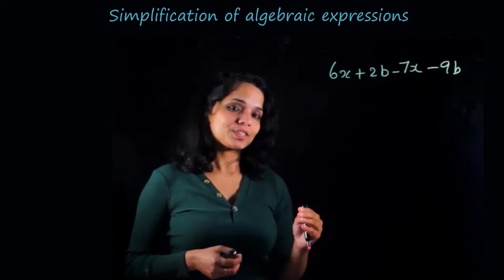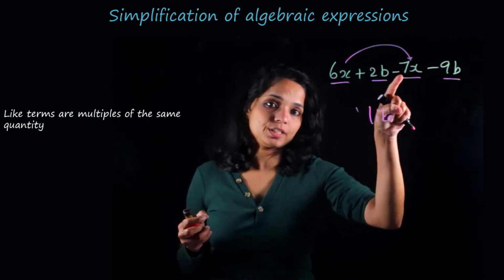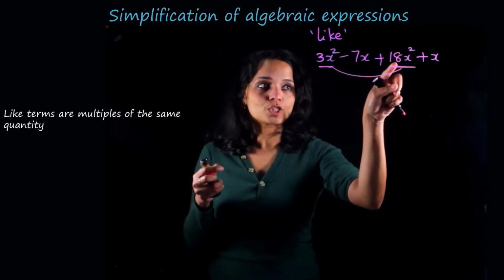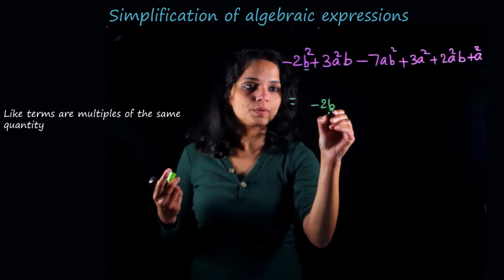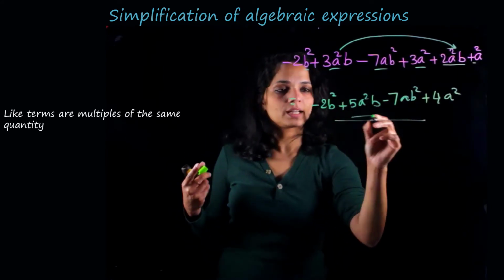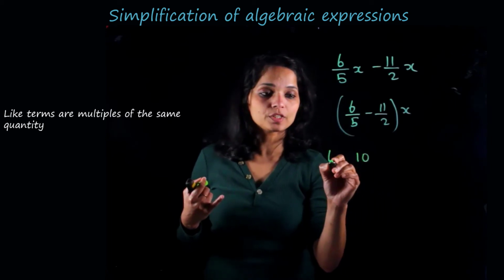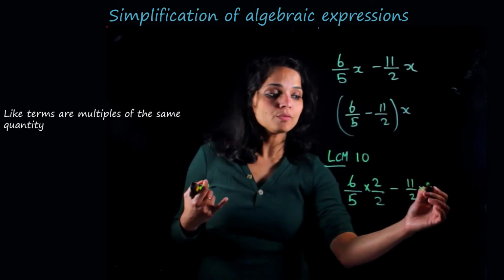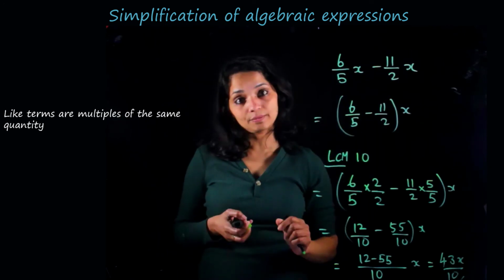simplification algebraic expressions